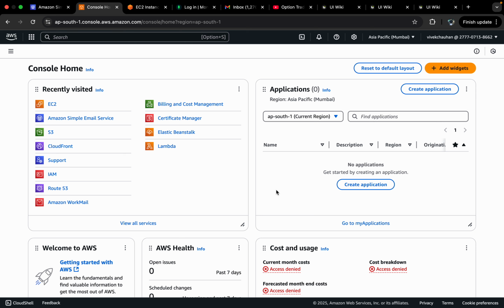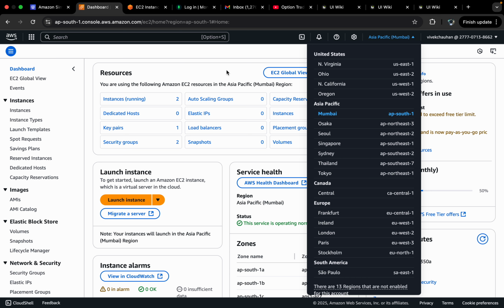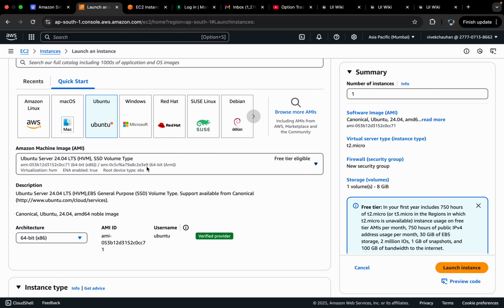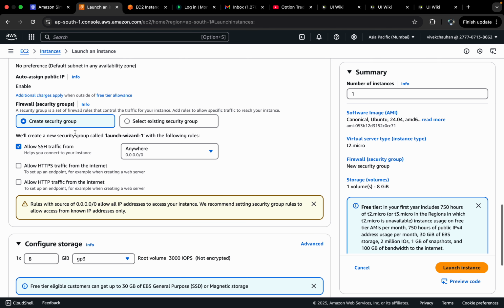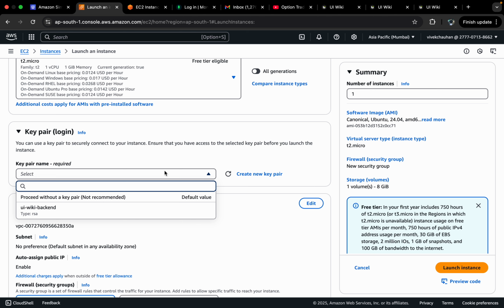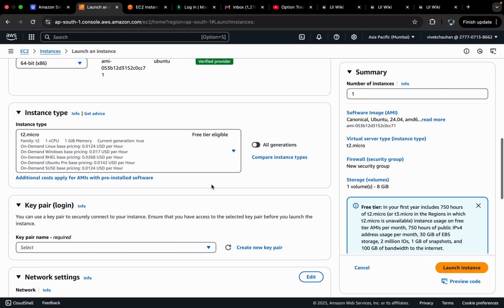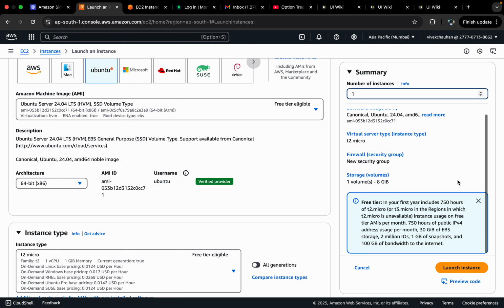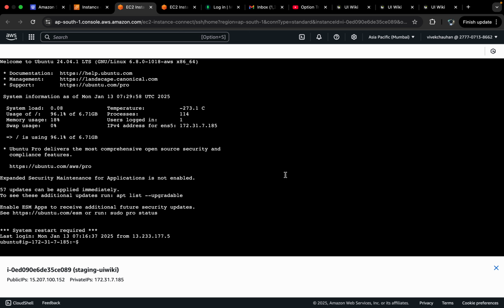How to create an EC2 instance on aws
A step-by-step guide is provided to help beginners understand the fundamentals of Amazon Elastic Compute Cloud (EC2). The video is presented entirely in English, making it accessible to a wider audience.

Setting Up Your First EC2 Instance
- Create an AWS account and navigate to the EC2 console
- Launch an EC2 instance using a pre-configured AMI
- Connect to your instance using SSH and explore the Linux environment